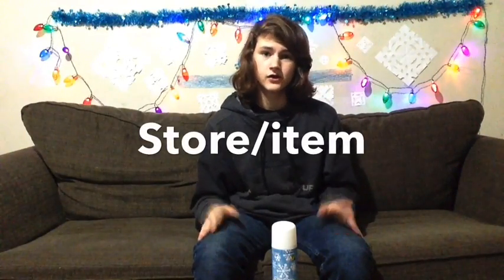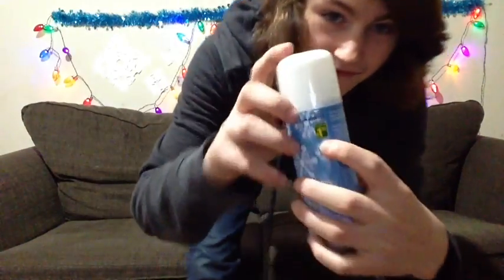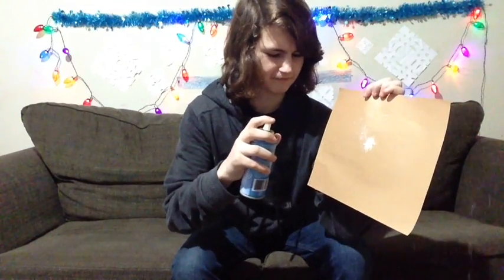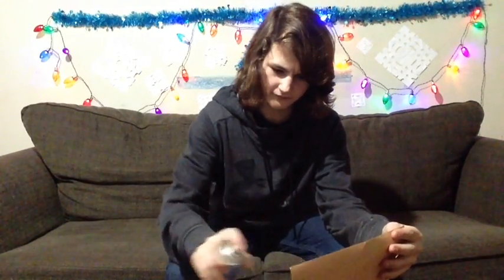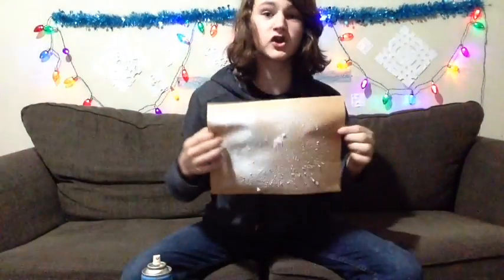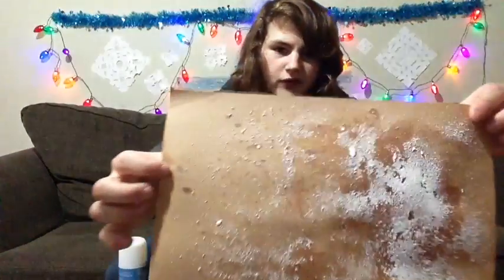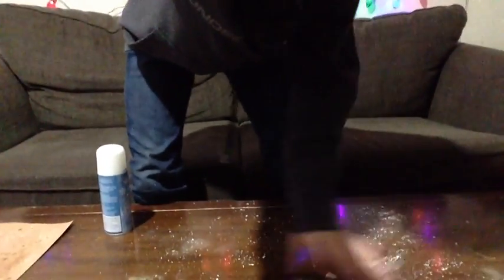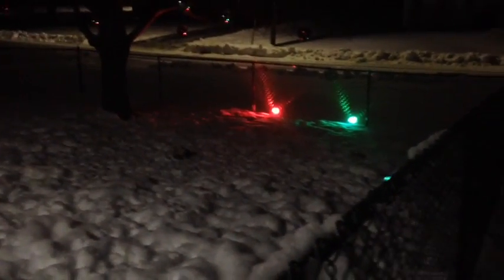TESTING FAKE SNOW IN A CAN!!! ~Dollar store toy test review~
thank you guys for watching turn on my post notifications so you never miss a video

I hope you enjoyed my  TESTING FAKE SNOW IN A CAN!!! ~Dollar store toy test review~